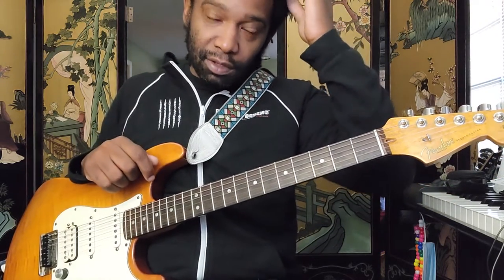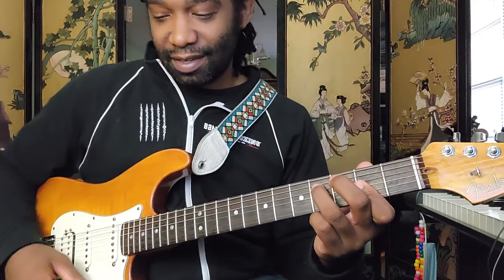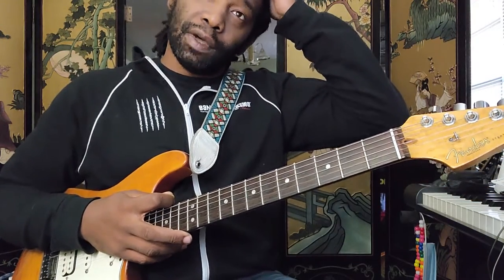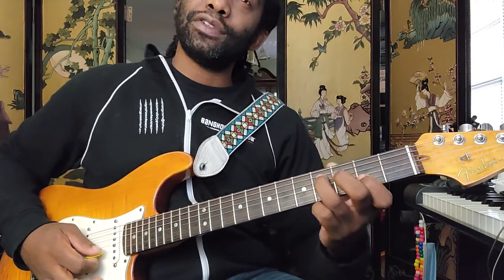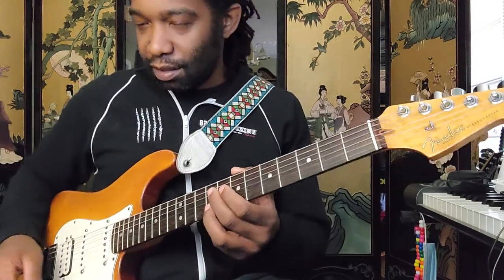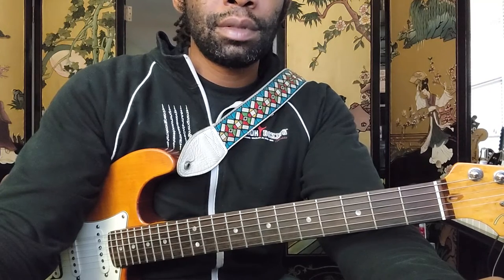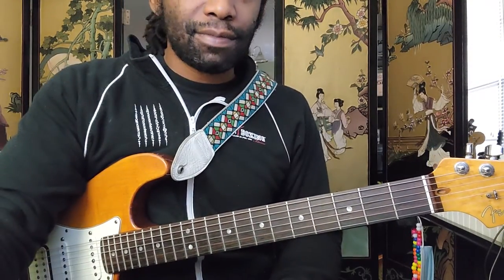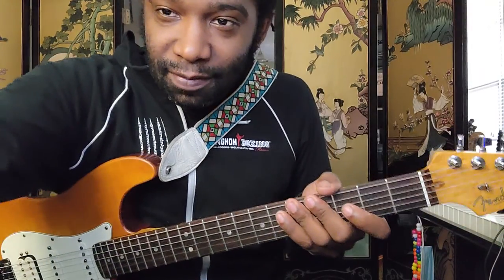KING OF MY HEART